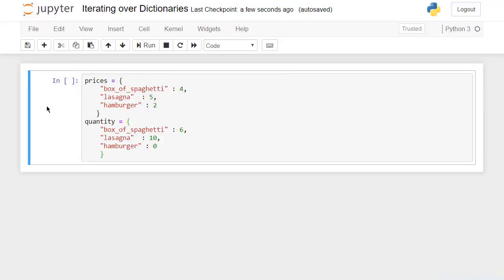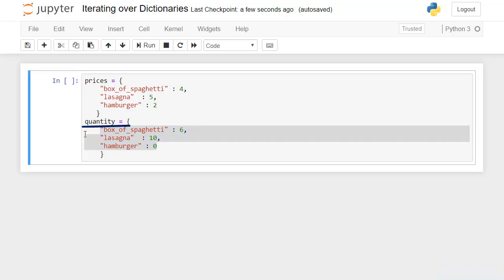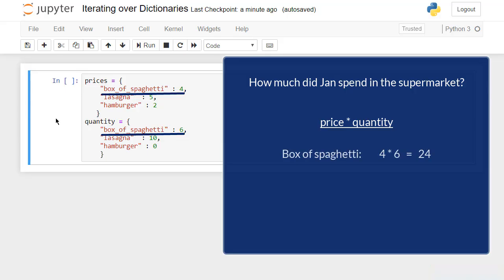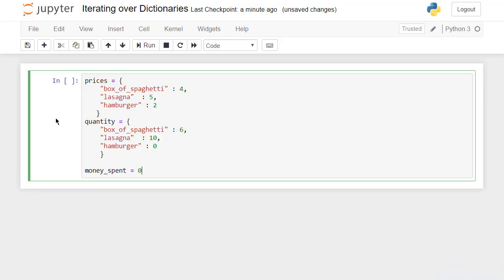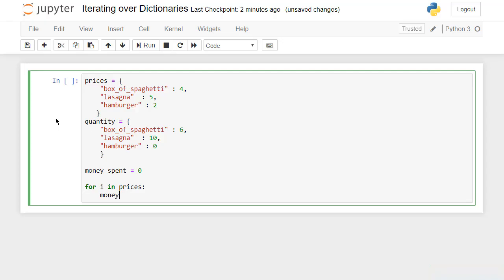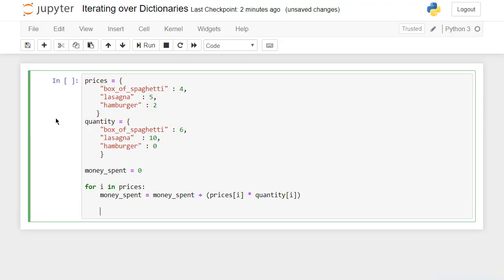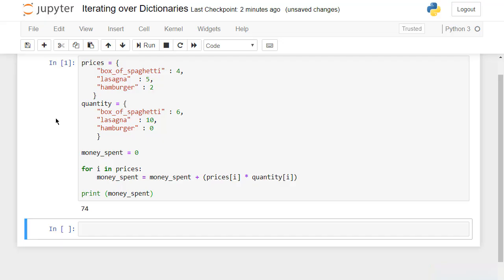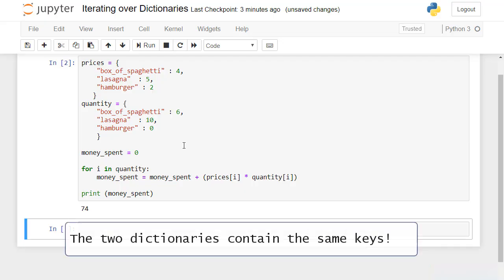Python Dictionary Iteration Explained for Beginners | Loop Through Dictionaries Easily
In this video, you'll learn how to iterate over dictionaries in Python, a crucial skill for working with structured data. Dictionaries are one of Python's most powerful data types, and knowing how to loop through keys, values, and key-value pairs will help you write more efficient programs.

📚 What you'll learn:

How to iterate through dictionary keys
How to access and loop through dictionary values
Using the items() method to get keys and values together
Best practices for dictionary iteration
Real-world examples and coding exercises

By the end of this tutorial, you'll be comfortable working with Python dictionaries and using loops to process data effectively in your programs.

💡 Perfect for beginners, students, and anyone looking to improve their Python programming skills.